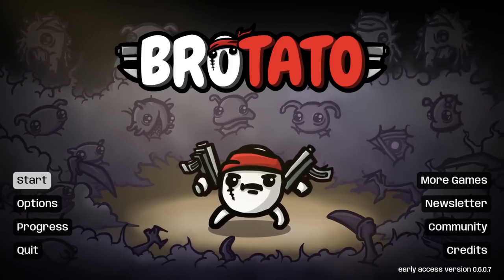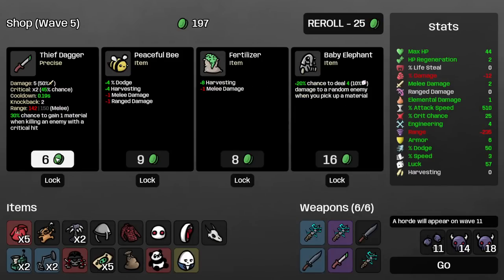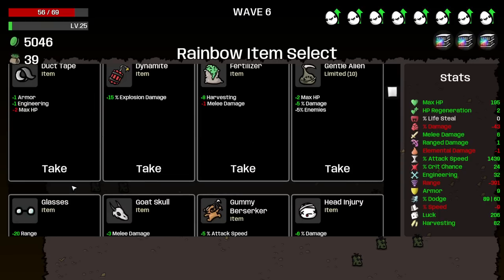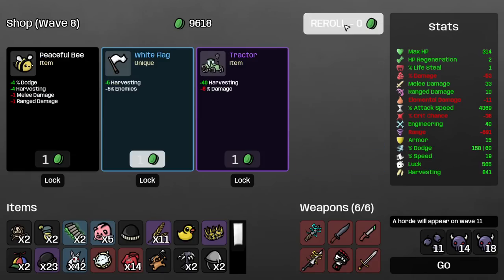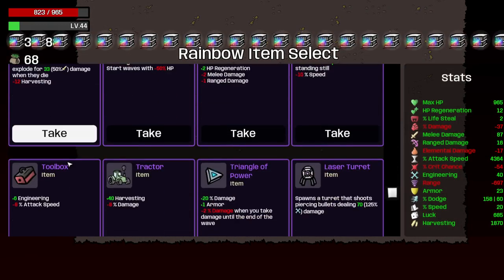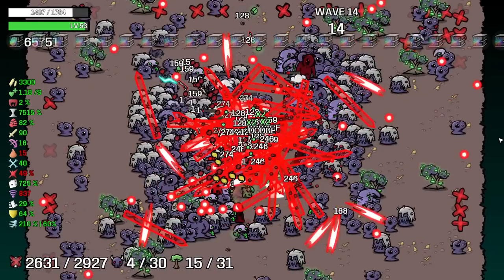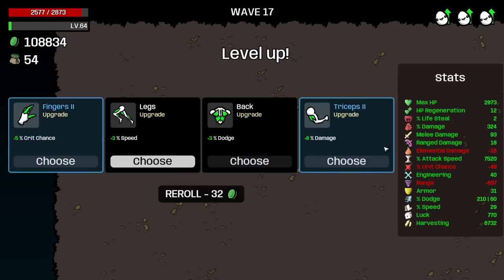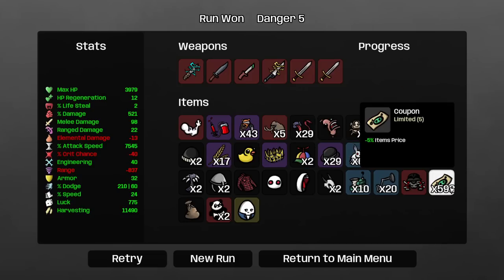600 Coupons! -3000% Discount! Free Shopping! | Brotato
Toppest of the toppest Patreons:
abrazite
Xieroeh
Beaniiman
Nicol Bolas
cparks1000000
Konope
DEADTO0L ಠ_ಠ
Butler
Whyte
Ultimate_Despair
Raincloud Bunny